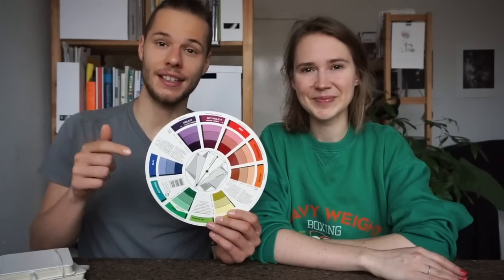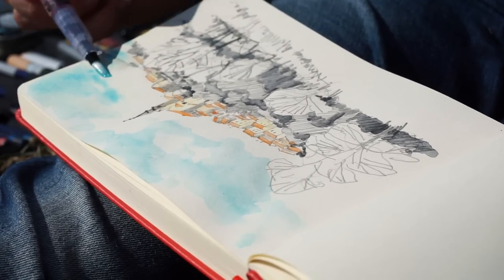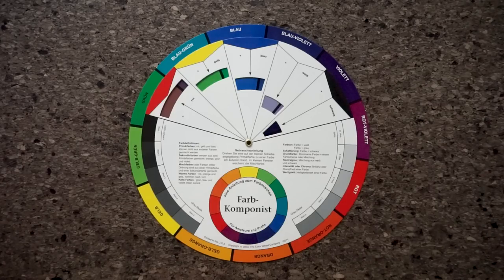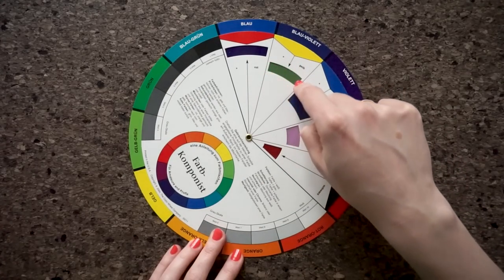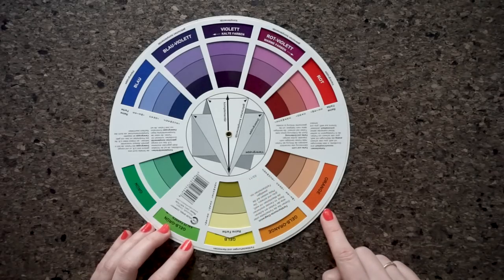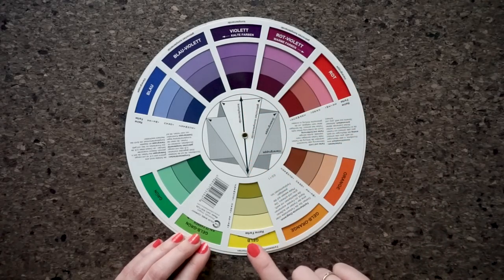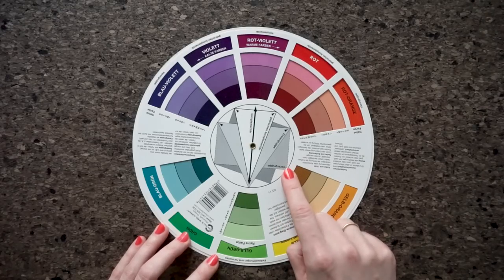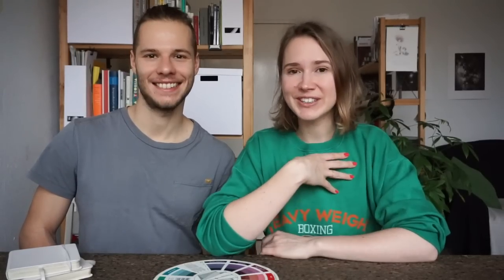How to Use the Color Wheel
A color wheel is easy to use. It can help you mix colors and pick the right color combinations.

⬇️⬇️⬇️The stationery we use:
➡ ⭕ the COLOR WHEEL from the video
➡ ⭕ the COLOR WHEEL, pocket version
➡ 🖍️the most color intensive WATERCOLOR PENCILS